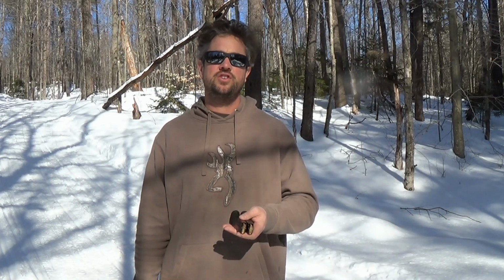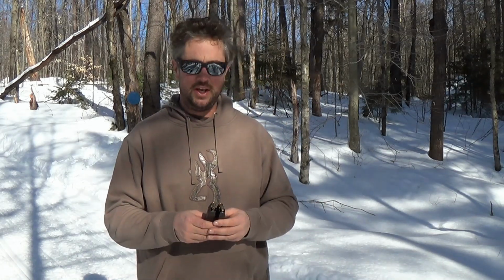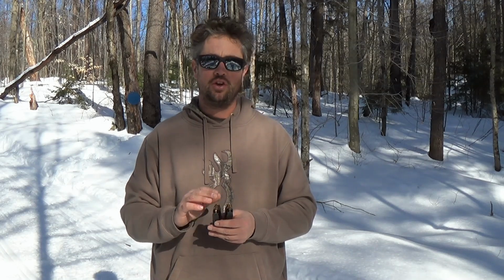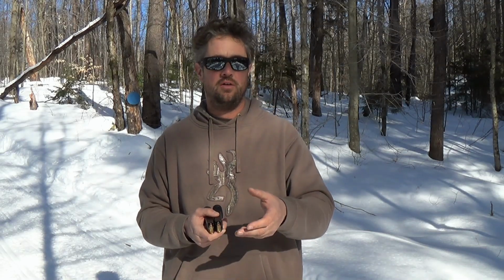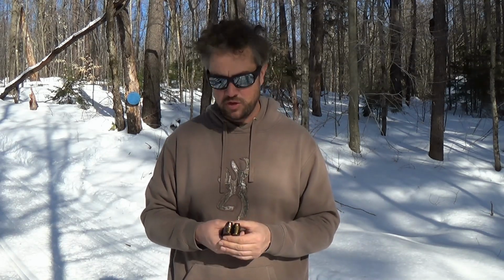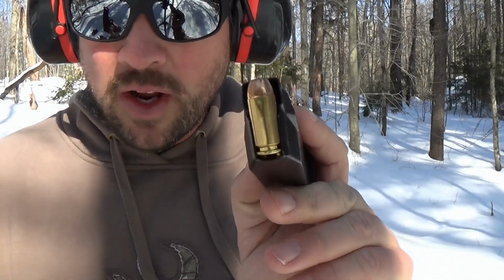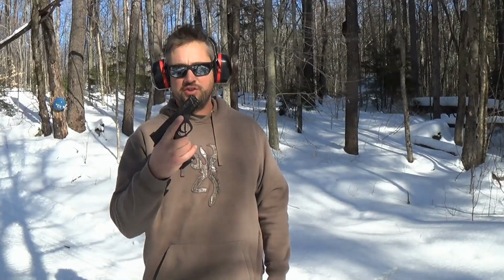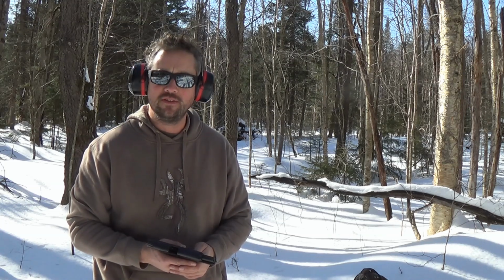Smith & Wesson M&P .40 Conversion .357 Sig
Converting my Smith and Wesson from .40 to .357 Sig with a simple barrel swap.